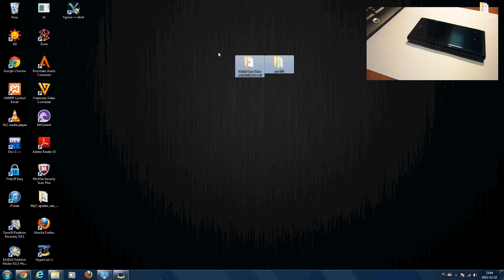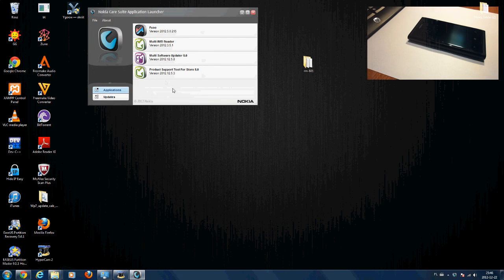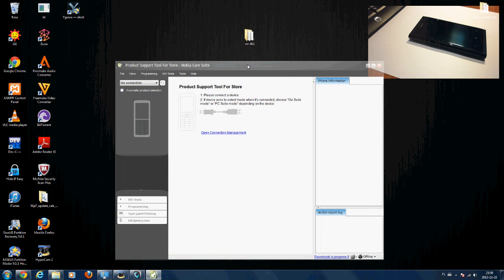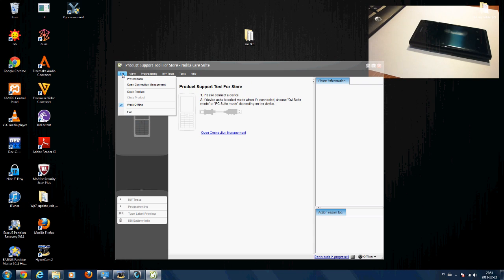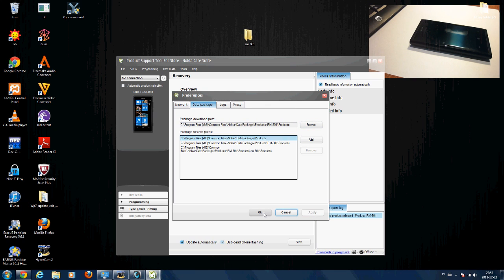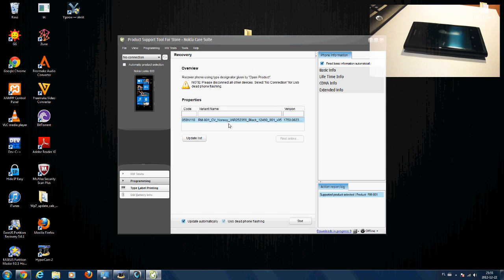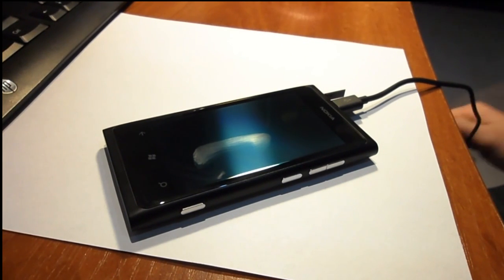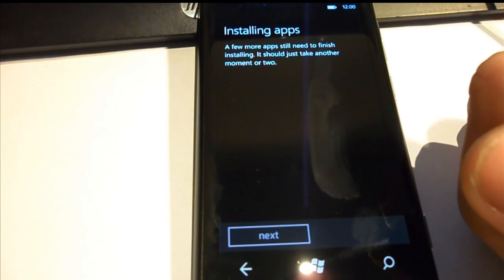HOW TO UPDATE NOKIA LUMIA 800/710/610 to Windows Phone 7.8 !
I"M BEGGING YOU! IF I HELPED, LIKE THE VIDEO :)

How to update the Nokia Lumia 800/710/900 To Windows phone 7.8
:)             CLICK TO SHOW DOWNLOADS
Downloads:

PASSWORD "forum.windows-phone.pl" IMPUT MANUALLY, not by "copy-paste"
*NOKIA LUMIA 710 software:
*NOKIA LUMIA 800 Software: FIXED 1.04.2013

I I'M NOT RESPONSIBLE FOR A BRICKED PHONE,but If it happens i'll do my best to help you, :)